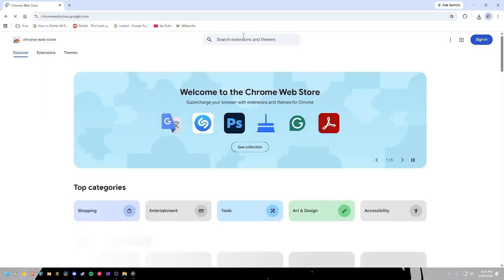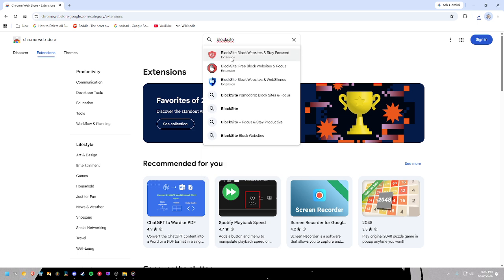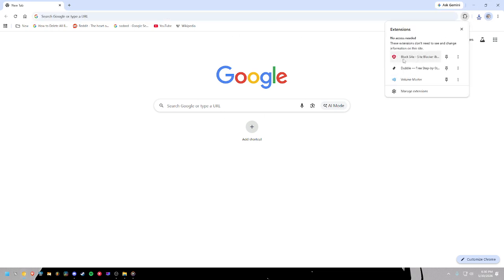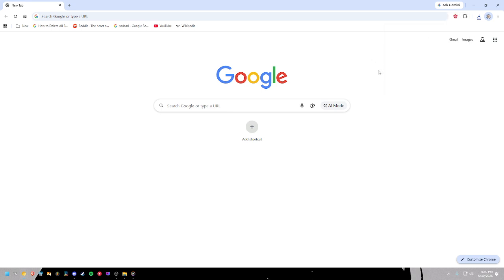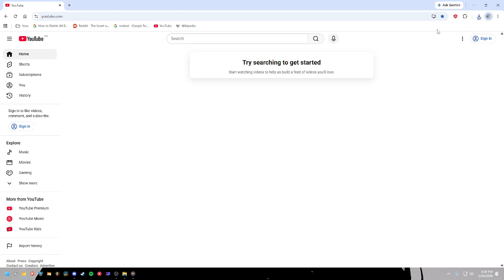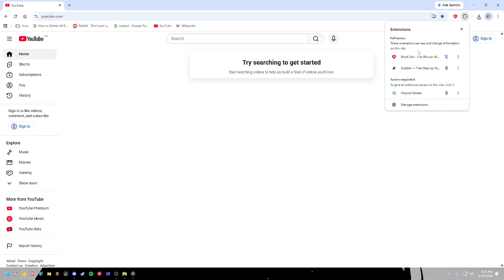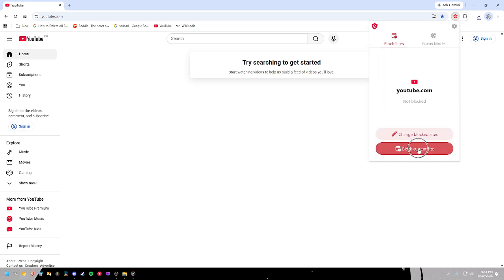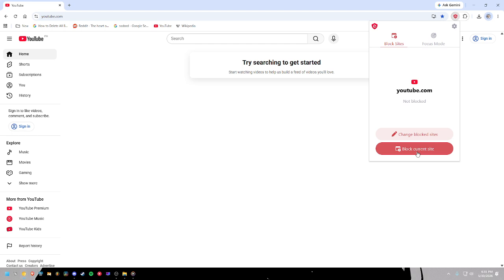How To Block Websites On Google Chrome in Only 10 seconds [2026 Guide]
How To Block Websites On Google Chrome in Only 10 seconds

Learn how to block websites on Google Chrome in only 10 seconds so you can stay focused and safer online. This quick guide shows how to block a website in Chrome using simple Chrome settings and a browser extension option. Perfect if you searched block sites on chrome, restrict websites on chrome, or how to block a website on computer.

-Google Drive
-Google Meets
-Google Sheets
-Google Chrome
-Google Forms
-Google Gmail